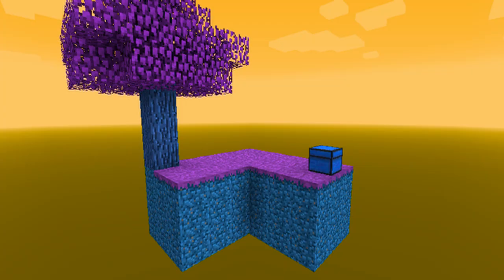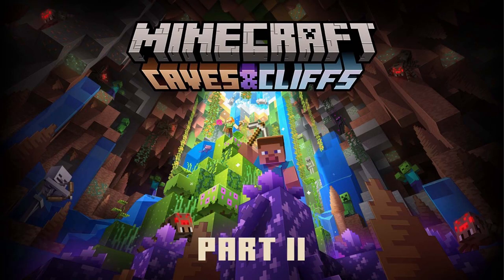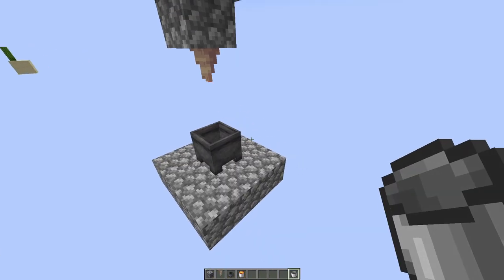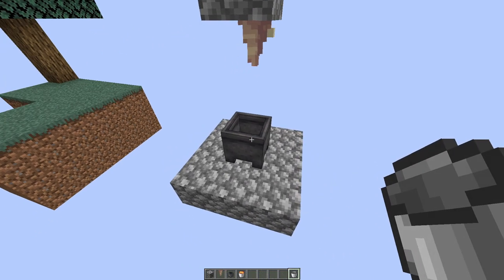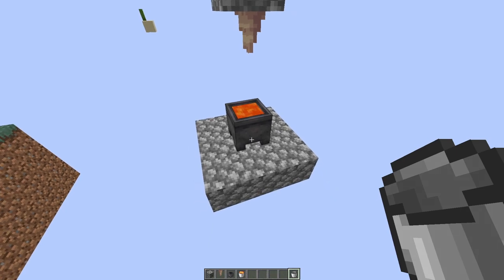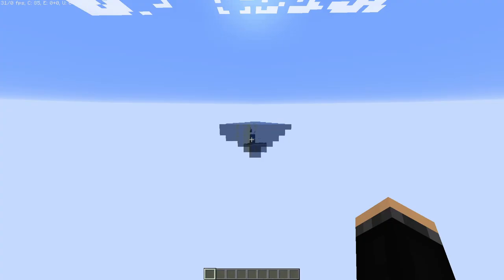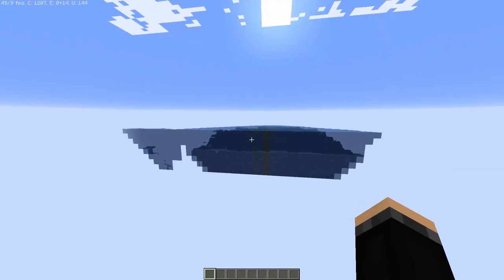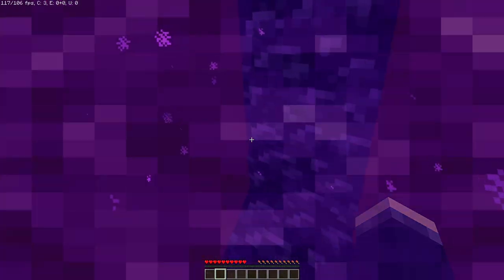How Dripstone and a Cauldron BREAK Skyblock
With the new 1.18 update, I found out an interesting way to escape skyblock using a dripstone and cauldron...